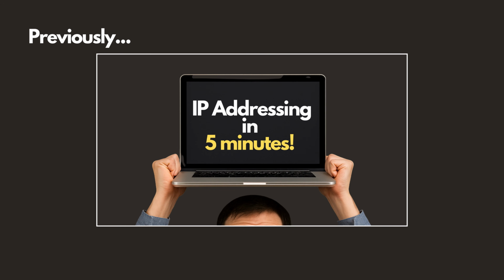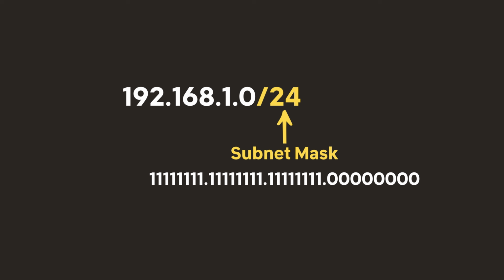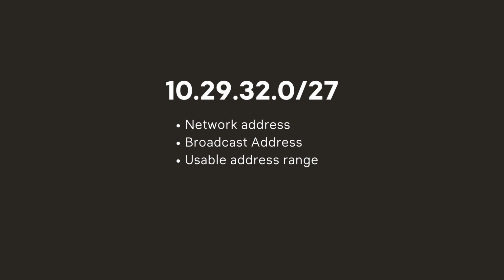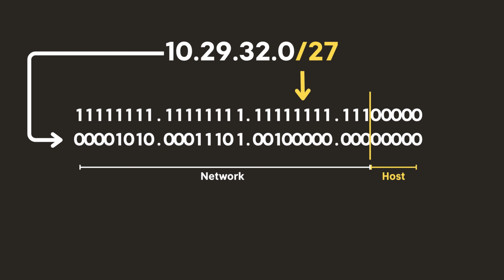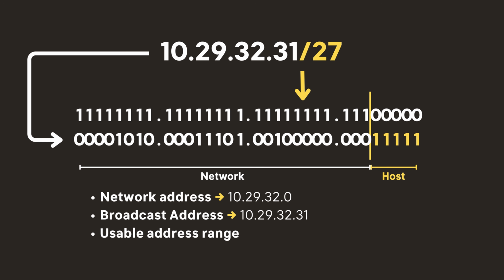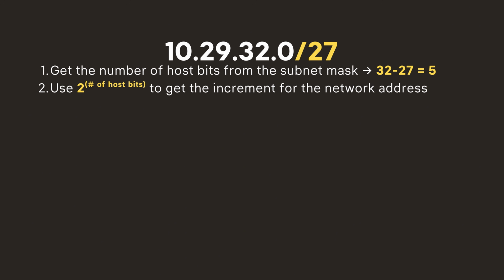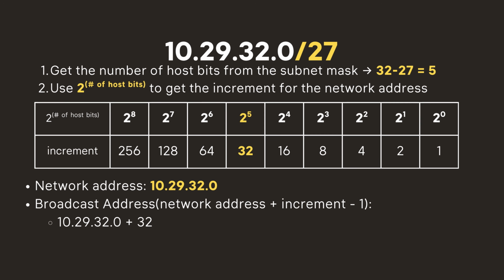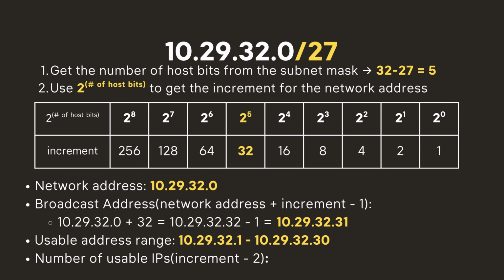Subnetting was hard until I learned this shortcut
🔥 Master IP Subnetting in Minutes! Learn Both the Long Method & Quick Shortcut 🔥

Struggling with subnetting? This tutorial breaks down IP subnetting into simple, easy-to-follow steps! Learn how to calculate network addresses, broadcast addresses, and usable IP ranges using BOTH the traditional binary method AND a lightning-fast shortcut method.

📚 What You'll Learn:

- How to identify network addresses for any subnet
- How to find broadcast addresses quickly
- How to calculate usable IP address ranges
- Long method (binary conversion) for deep understanding
- Shortcut method for fast calculations without converting to binary!

💡 Perfect for:

- CCNA certification students
- Network engineering beginners
- IT professionals refreshing their skills
- Anyone learning networking fundamentals